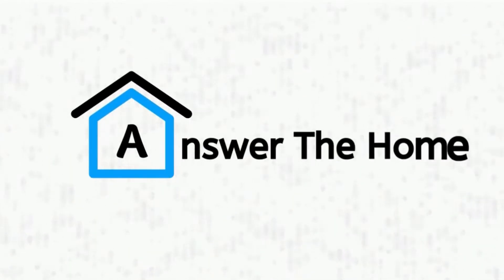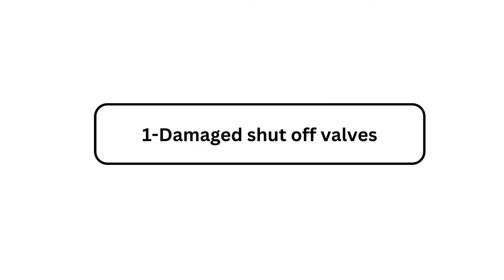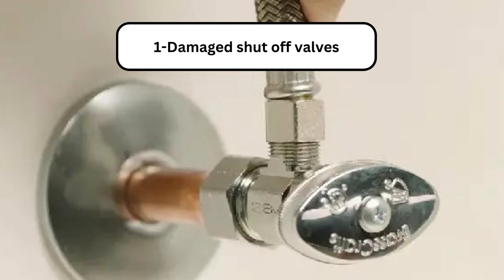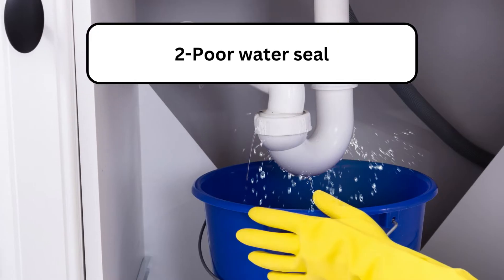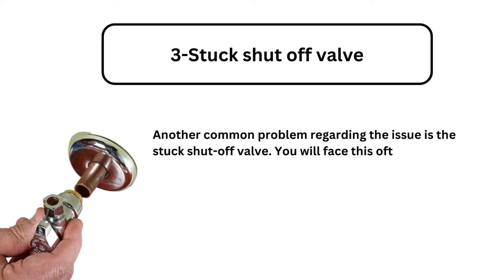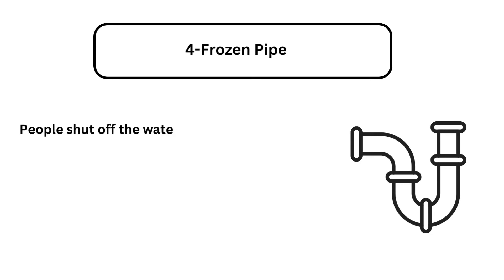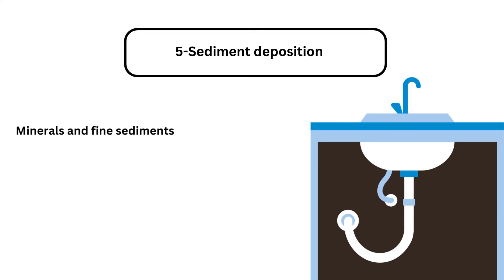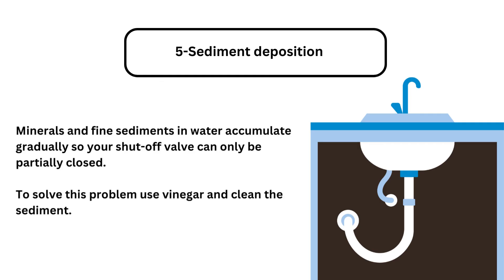5 Reasons Why The Shut Off Valve Under Sink Won’t Shut Off Water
Here we have discussed why isn’t the shut-off valve working and how you can fix it.

If the shut-off valve under your sink won't shut off the water, there could be several reasons for this issue. Here are some common causes:

1. **Worn Washer or O-ring**: Over time, the washer or O-ring inside the valve can wear out or become damaged, preventing the valve from sealing properly.

2. **Corrosion**: If the valve is old or made of metal that has corroded, it may not function effectively. Corrosion can cause the valve to stick or not close completely.

3. **Debris Buildup**: Dirt, sediment, or mineral deposits can accumulate inside the valve, obstructing its ability to close fully.

4. **Valve Misalignment**: If the valve is not properly aligned or installed, it may not close completely, leading to leaks.

5. **Faulty Valve Mechanism**: The internal mechanism of the valve might be damaged or malfunctioning, preventing it from operating as intended.

6. **High Water Pressure**: Excessively high water pressure can cause the valve to struggle to close, leading to leaks.

7. **Improper Operation**: Sometimes, the valve may not be turned properly. Ensure that you are turning it in the correct direction (usually clockwise to close).

8. **Temperature Effects**: Extreme temperatures can affect the materials in the valve, causing them to expand or contract and potentially leading to malfunction.

If you encounter this problem, it may be necessary to repair or replace the shut-off valve to restore proper function. Always consider consulting a professional plumber if you're unsure or if the issue persists.

FIND US -
Read The Content: